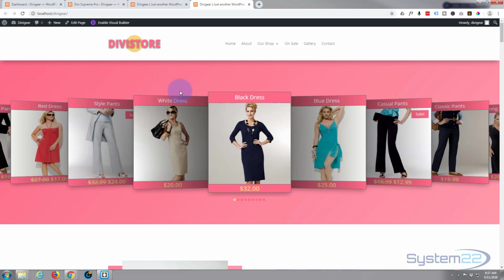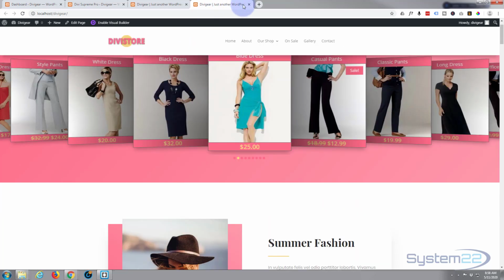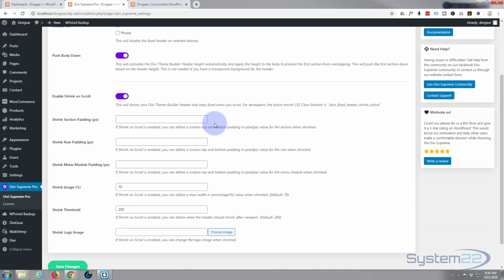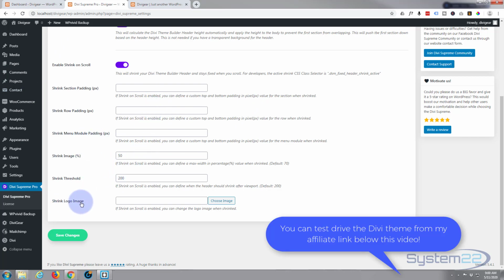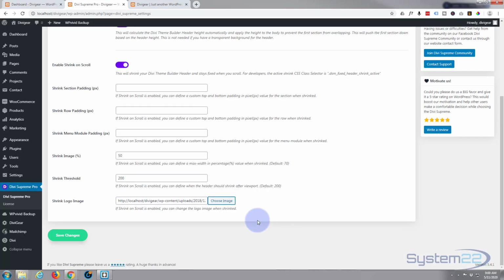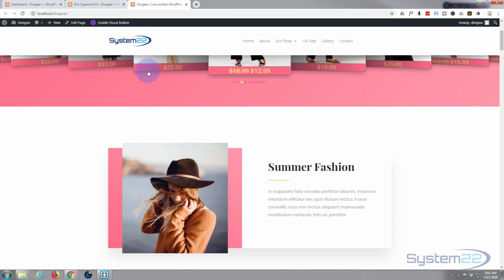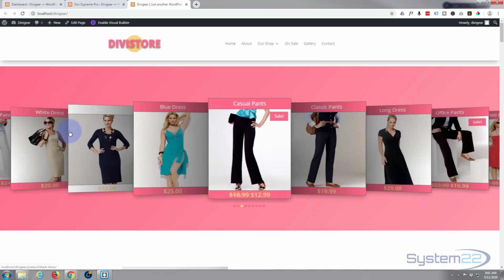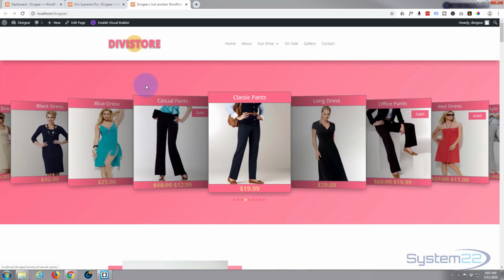Divi Theme How To Change Logo On Page Scroll 👈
Divi Theme How To Change Logo On Page Scroll. We are going to be using the Divi Supreme Modules Plugin to create some great effects in this series of videos.The Divi theme from elegant themes is absolutely awesome. Whenever I have a WordPress build, it's my go-to theme every time. I have built many, many sites with the Divi theme and it just keeps on getting better. Elegant themes keeps adding features, and tools to increase your productivity, as well as ease of use and site load speed. So if you are building a WordPress site I recommend you give it a try. I am pretty sure you will not be disappointed!